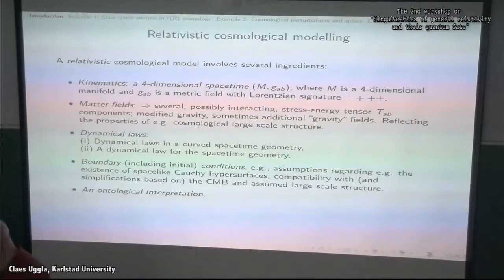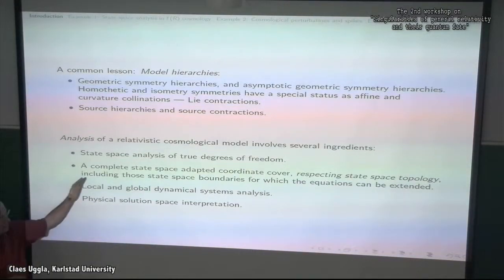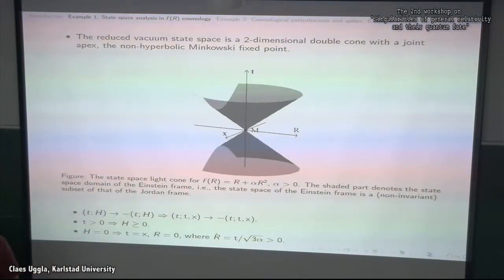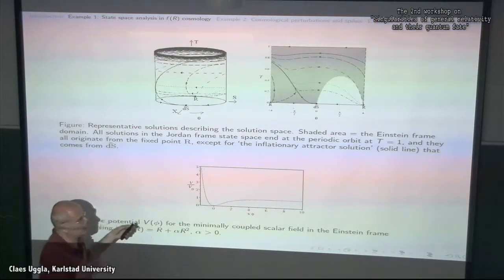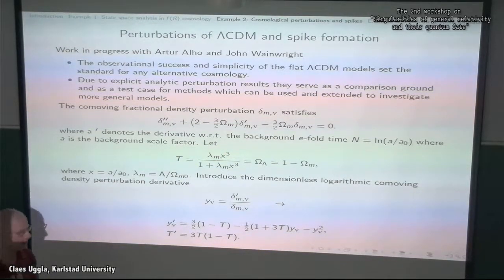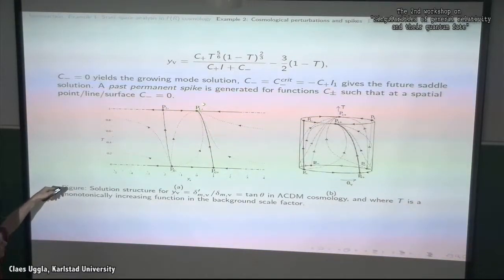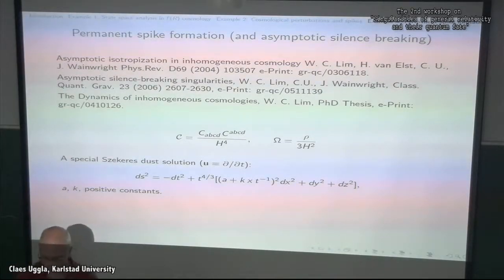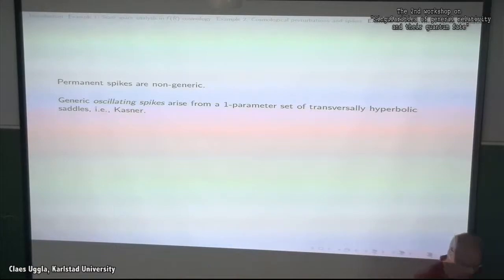Sing18: Spikes in perturbative cosmology by Claes Uggla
Lecture at the 2nd workshop on "Singularities of general relativity and their quantum fate" 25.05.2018, Warsaw.

We investigate permanent spikes created by that a subset of worldlines has an initial quasi-isotropic singularity while neighboring worldlines have a vacuum dominated behavior toward the initial singularity. This is done by using approximations based on the conformal Hubble-normalized state space approach to Einstein’s equations and comparing with results obtained in standard cosmological perturbation theory. These approximate results are furthermore compared with exact permanent spike results obtained from some explicit solutions.